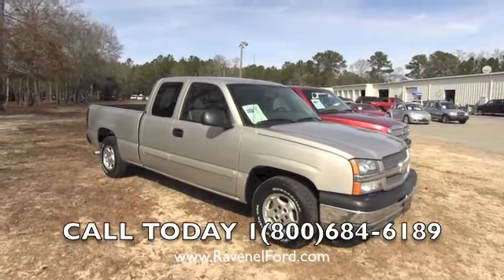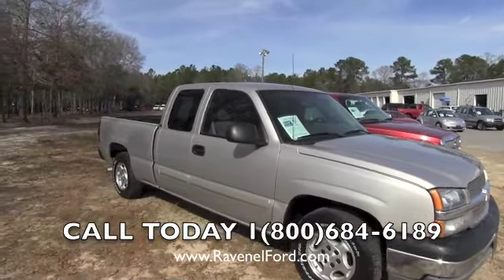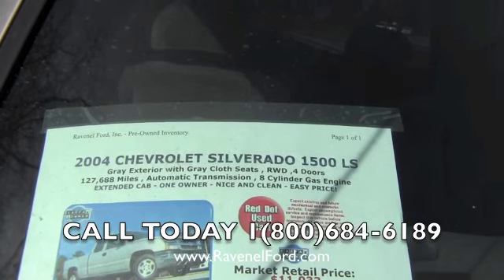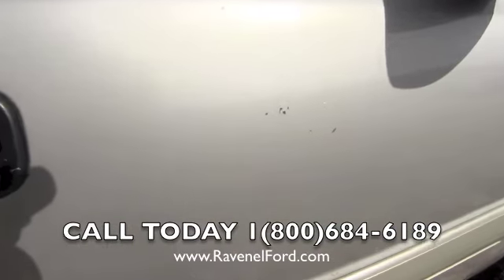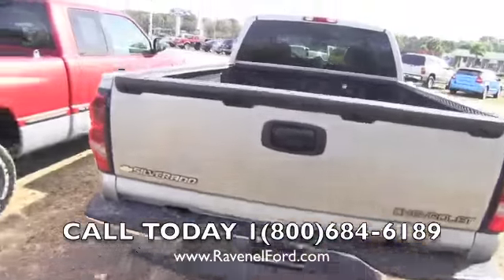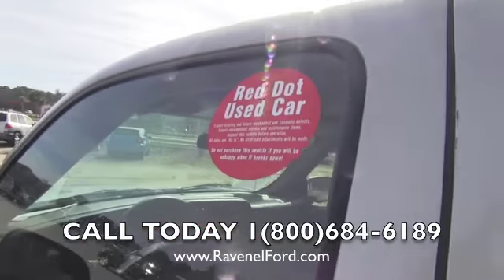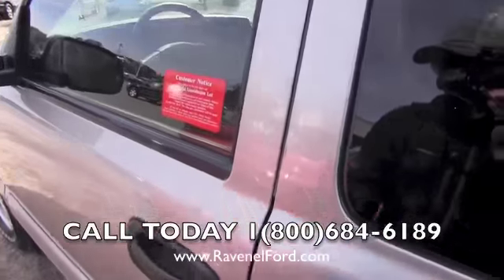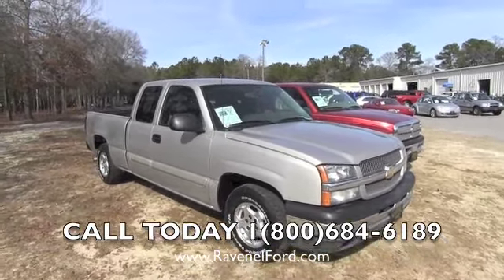2004 CHEVROLET SILVERADO 1500 LS Review * Charleston Truck Videos * For Sale @ Ravenel Ford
Stock

Here is a great deal on a full size extended cab truck.

This 2004 Chevrolet is in nice shape and has great features including: 5.3L Vortec V8 power, LS trim, four door extended cab, power options including power drivers seat, bed liner, factory CD audio system, good looking aluminum wheels with four brand new tires, a great Carfax report showing only one owner and no accidents plus more. The truck has some minor wear and tear but overall is clean, runs great. Best of all,it is priced well under the market.

Kelley Blue Book says you should expect to pay $11,033 for a 2004 Chevrolet Silverado like this and N.A.D.A. (the book value your bank uses) says $10,300 but our low overhead allows us to sell this truck for an easy price.